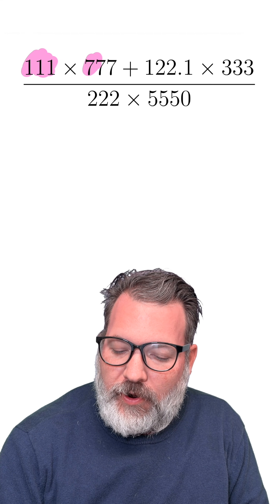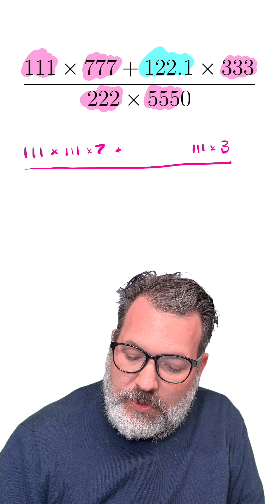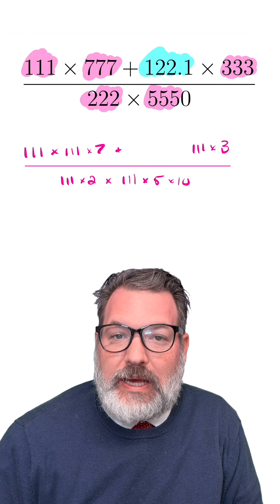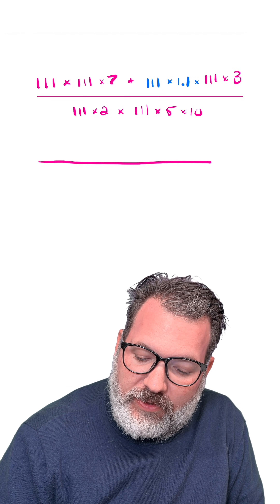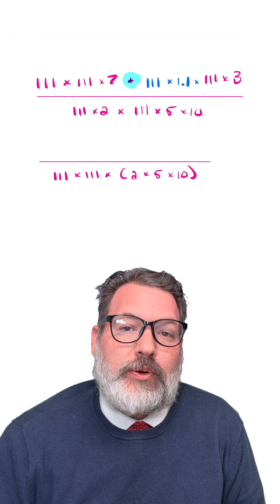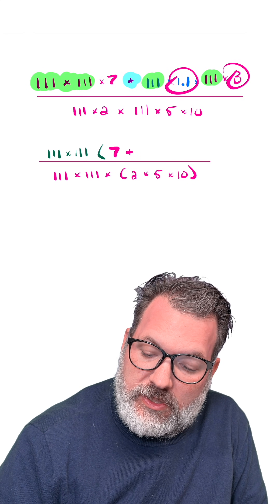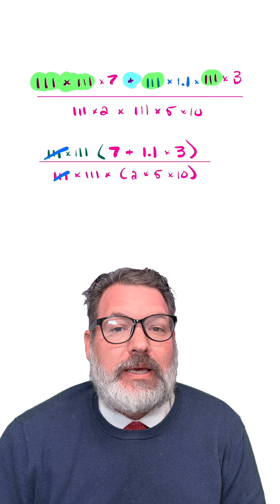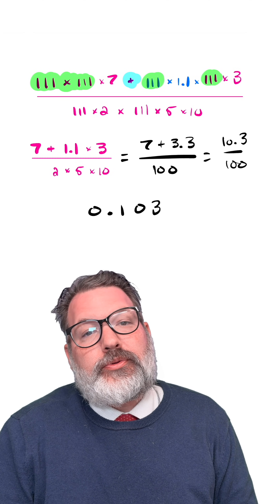Spot the Structure, Skip the Calculator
I want to calculate this expression. And I want to do it by hand.

No calculator. No shortcuts hidden behind a button. Just pattern recognition, a little structure, and some very friendly algebra doing what it does best.

At first glance, this thing looks annoying. There are big numbers, decimals, additions mixed with multiplications — exactly the kind of calculation that quietly pressures you into reaching for a calculator and moving on with your life.

But then something jumps out.

There are a lot of 111s hiding in here.

Some of them are obvious.
777 is just 111 × 7.
333 is 111 × 3.
222 in the denominator? That’s 111 × 2.

Even 5550, which looks different at first, is really just 111 × 5 × 10 once you notice the trailing zero. And the sneaky one: 122.1 isn’t a multiple of 111, but it is 111 × 1.1.

At this point, it’s hard not to start factoring everything in sight.

Once you rewrite the whole expression in terms of 111, the calculation starts to loosen up. In the denominator, all the multiplication means we can rearrange and regroup freely. Commutative and associative properties doing exactly what they were designed to do. All the 111s can be pulled together. All the leftover numbers can be grouped neatly.

The numerator is slightly messier because there’s addition involved, but that’s where the distributive property earns its keep. Both parts of the sum share a common factor of 111 × 111, so we factor that out front and deal only with what’s left inside the parentheses.

Now comes the part that makes some people uncomfortable: canceling.

Or, if you prefer, recognizing that 111 ÷ 111 = 1, and multiplying by 1 doesn’t change anything. Same math. Different emotional framing.

Either way, the heavy lifting disappears.

What’s left is wonderfully boring:

7 + (1.1 × 3) over (2 × 5 × 10).

That’s 7 + 3.3 = 10.3 on top, and 100 on the bottom.

Which means the entire original monster collapses into
10.3 ÷ 100 = 0.103.

No calculator required.